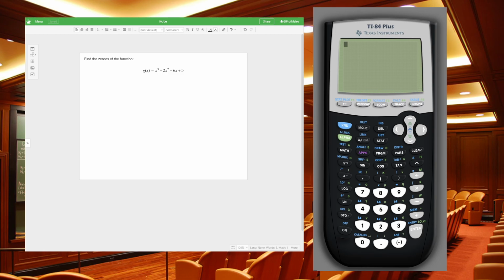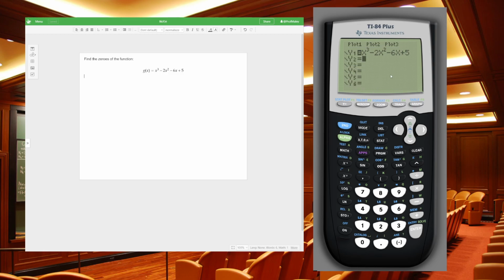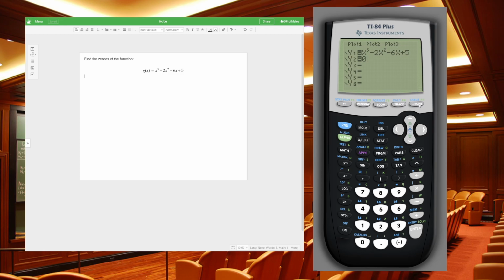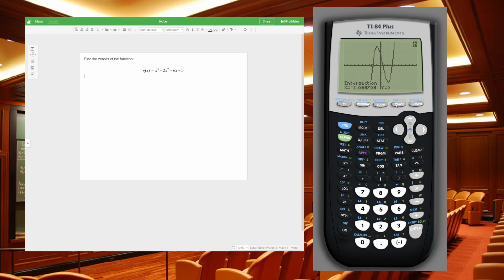Calculator Tutorial: How to find Zeroes of a function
How to find the "Zeroes" of a function with Ti83/4 and Desmos.